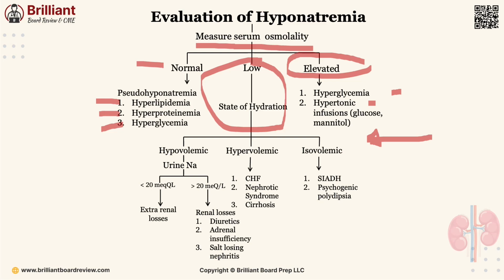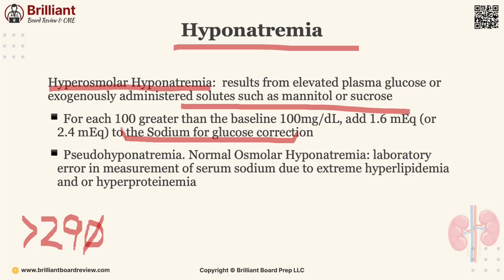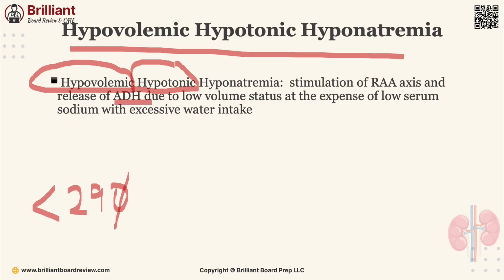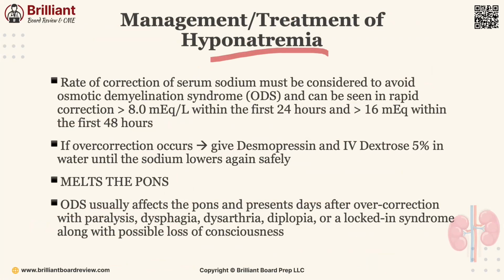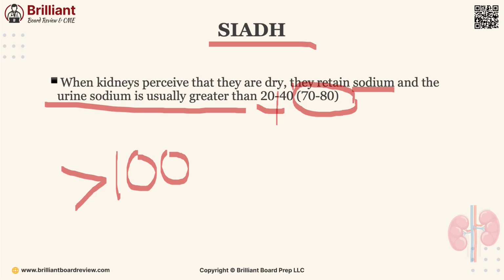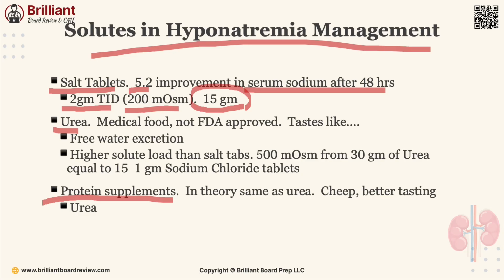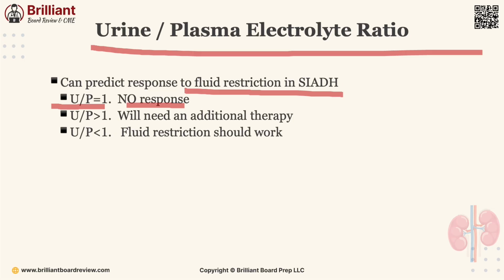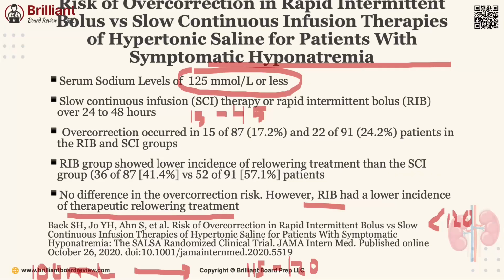BB Live Lectures Gastrointestinal Part 6